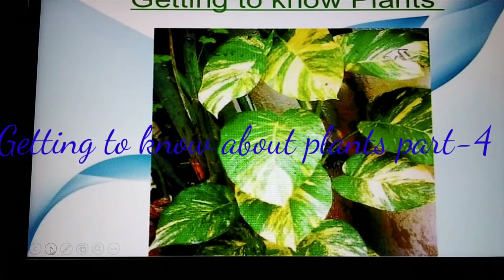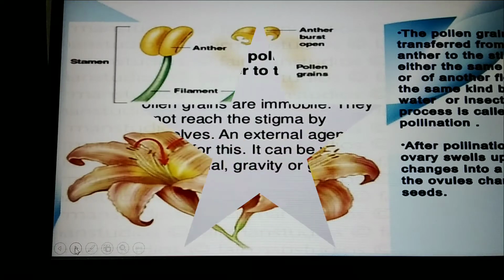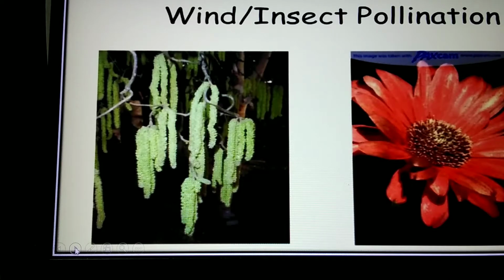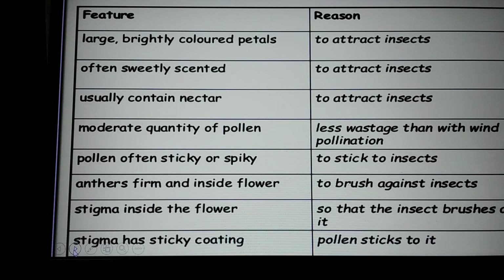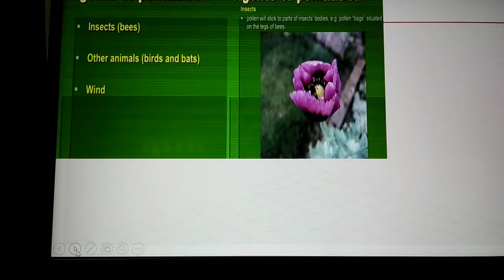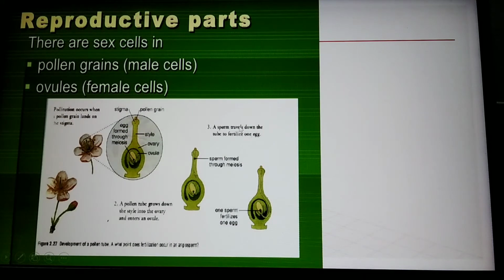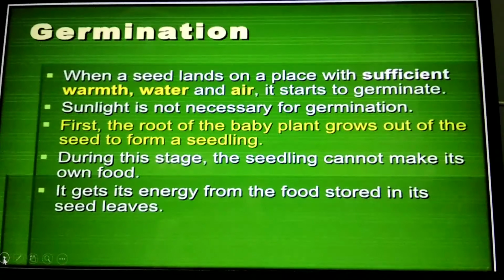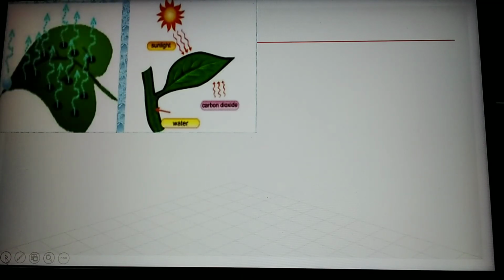22 November 2020